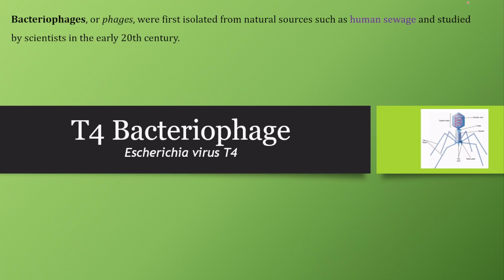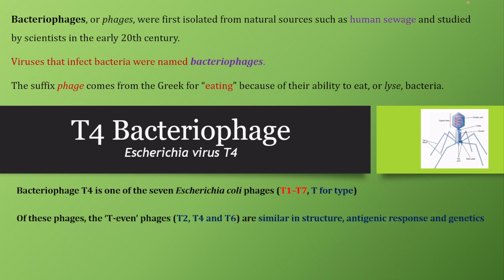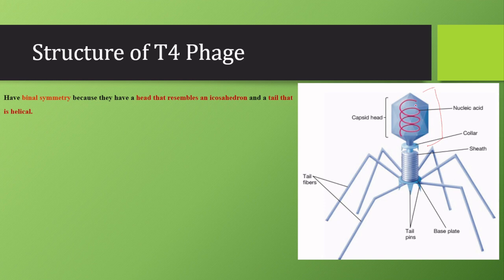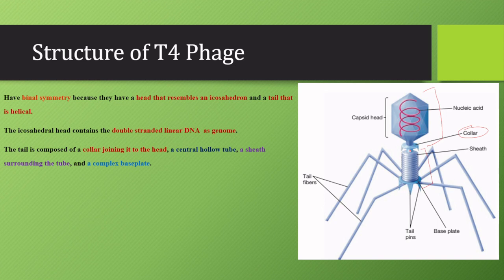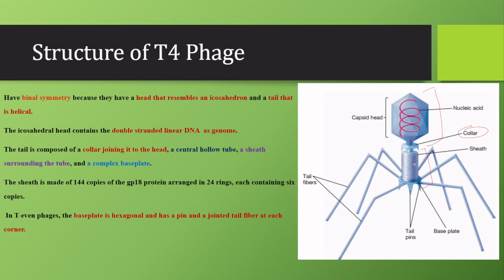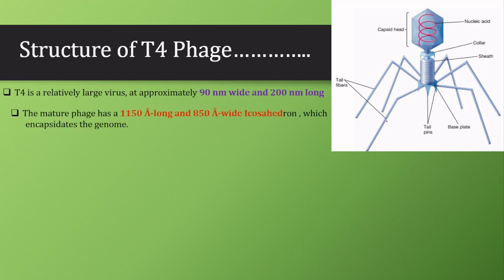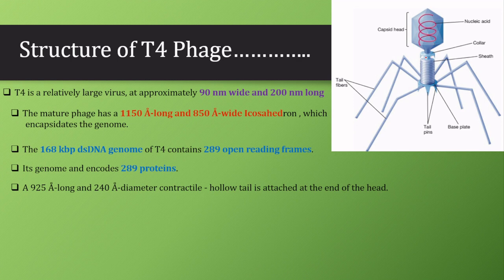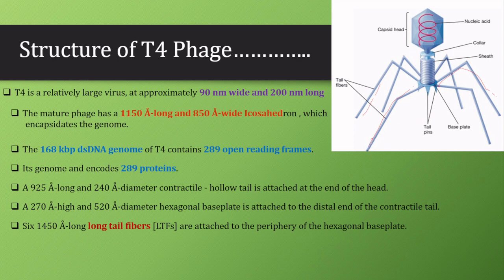T4 Bacteriophage Structure and properties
In this video we have discussed:
1. Structure of T4 Phage
2. Properties of T4 Phage
3. Diagram of T4 Phage
This video is a useful resource for CSIR-UGC NET, Microbiology , Botany and Biotechnology Teachers and students of BSc  & MSc. It is  useful for Senior secondary students  and educators of science stream.

In comment of video you can ask any doubt.